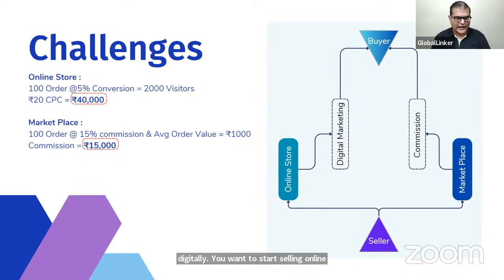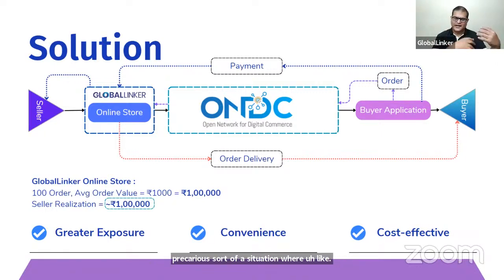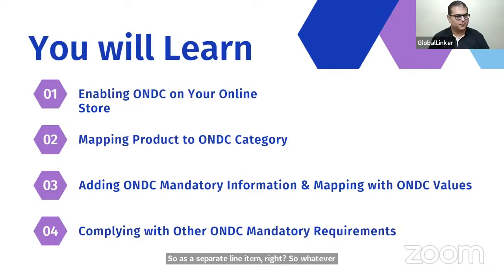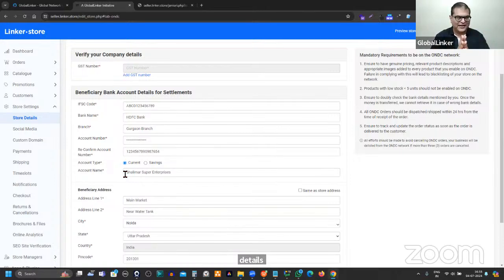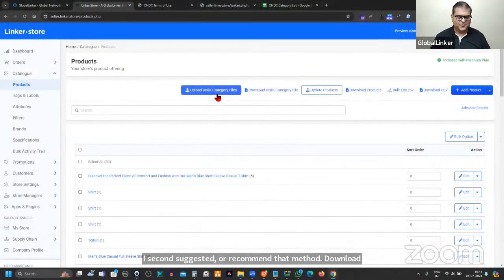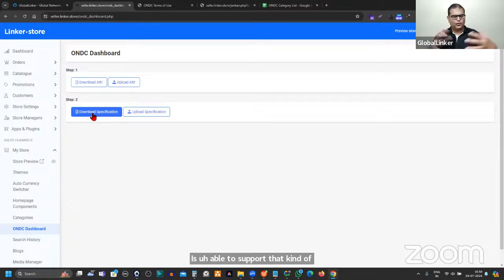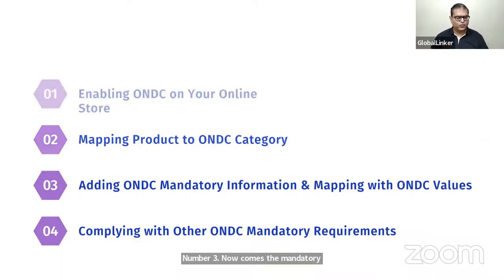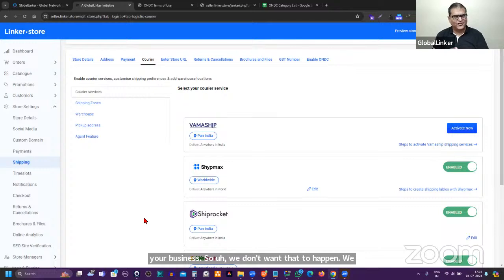How to Start Selling on ONDC Network via GlobalLinker - 4 July 2024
Open Network for Digital Commerce (ONDC) is set to revolutionize the ecommerce landscape much like UPI transformed the payments sector. By becoming a part of ONDC, you can unlock multitude benefits including enhanced visibility, access to new markets, and streamlined operations.

As a valued member of GlobalLinker with an online store, you are uniquely positioned to leverage the advantages offered by the ONDC network. Whether you are eager to grasp the step-by-step process of selling on the ONDC Network or have previously attempted to enable ONDC on your online store without success, we have an exclusive session tailored for you.

Join us on 4 July (Thurssday) at 4:00 PM IST for an online session with Adnan - Director Ecommerce Growth, GlobalLinker. You will learn how to start selling on the ONDC network & make the most of this game-changing platform.

Discussion Points
- Introduction to ONDC & the Opportunity
- Steps to Join ONDC via GlobalLinker
- Mistakes to avoid while enabling ONDC